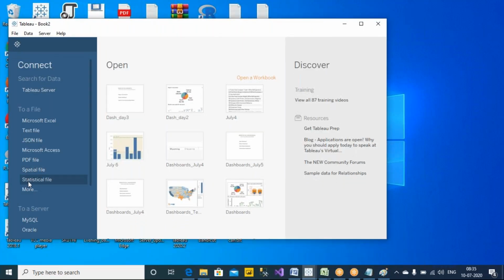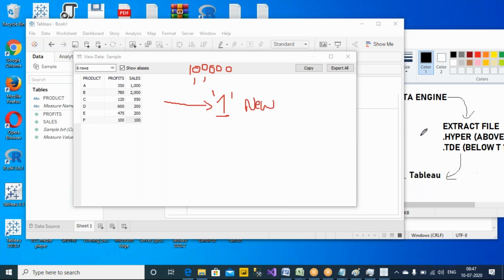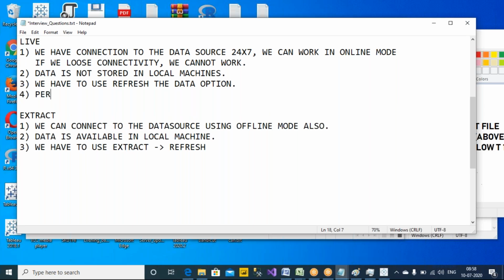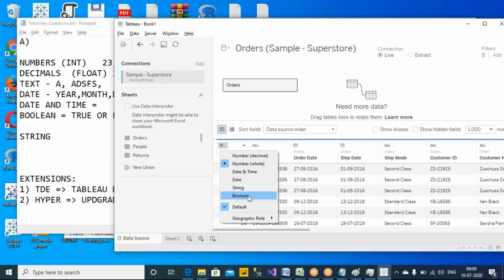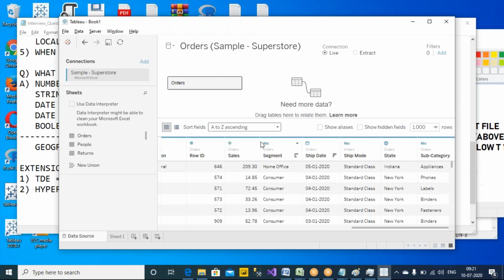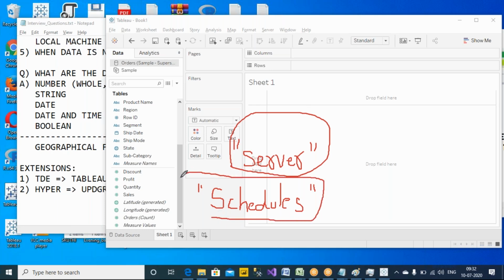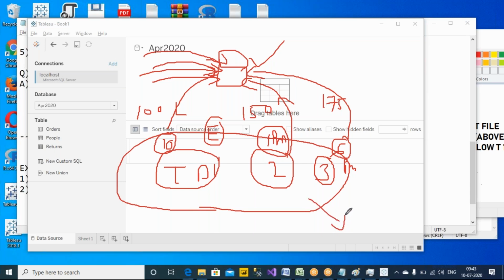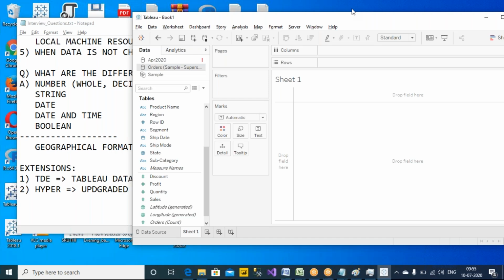Tableau_04_10 07 2020